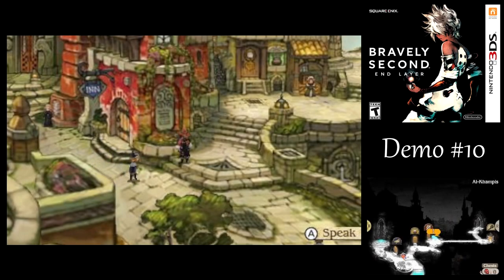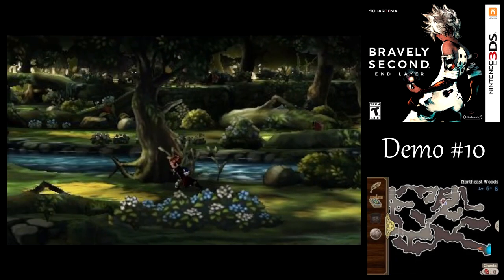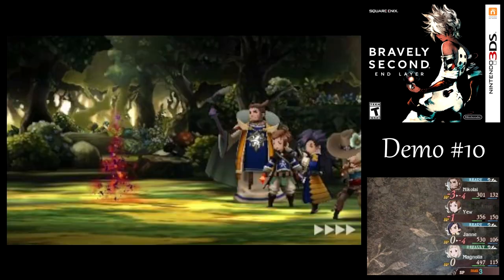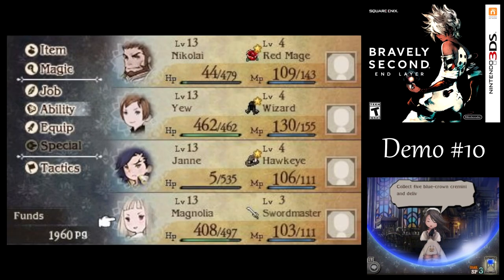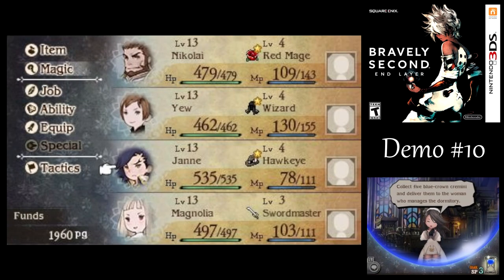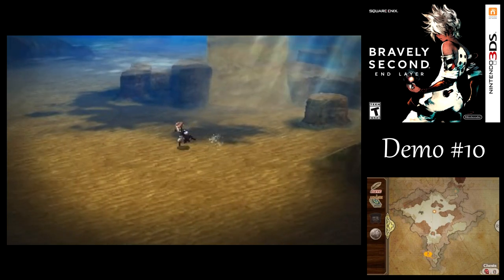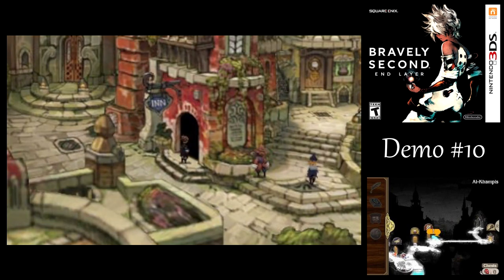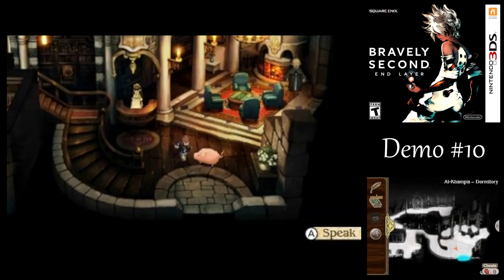Let's Play Bravely Second Demo #10 (Hard) - Don't Eat the Mushrooms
In this episode of the Bravely Second Demo, we return to the Northeast Forest to farm some mushrooms, since the ones we already had magically disappeared.  Afterwards, we look into the rumor about some monsters that give great experience for leveling up job classes.

Shopping List
- Purchase 10 Antidotes (10)
- Purchase 10 Eye Drops (20)
- Purchase 10 Magnifying Glasses (100)
- Purchase Osafune for Magnolia (450)

Nikolai: Red Mage, Spirit Magic, Full Charge, Prolong Support, In the Red, Barrage
Yew: Wizard, B/W Magic, Full Charge, In the Red, Barrage
Janne: Hawkeye, B/W Magic, Divining Rod, Multitask, Barrage
Magnolia: Valkyrie, B/W Magic, Multitask, Barrage

Nikolai: Wizard's Rod, Round Shield, Mortarboard, Academy Gown, White Cape
Yew: Rod of Fire, Round Shield, Mortarboard, Academy Gown, Gauntlets
Janne: Petronel, Harena Shemagh, Ring Mail, Gauntlets
Magnolia: Valkyrie Halberd, Icefire Shield, Harena Shemagh, Ring Mail, Gauntlets
Extra: Wizard's Rod, Jade Crosier, Legion Helm x2, Gauntlets